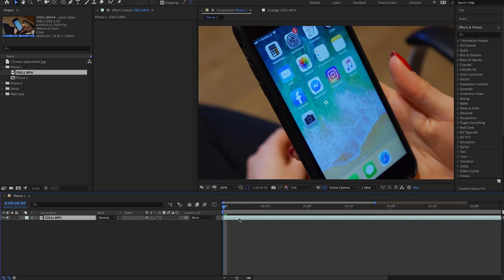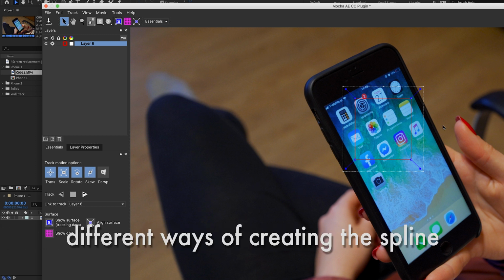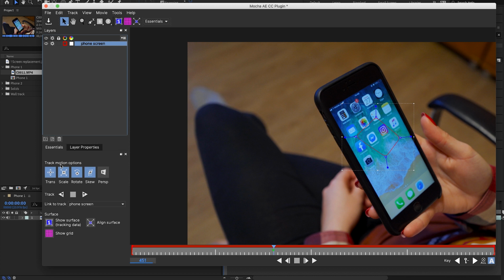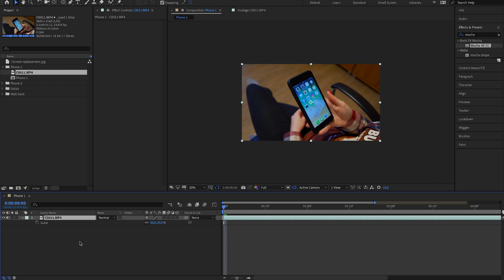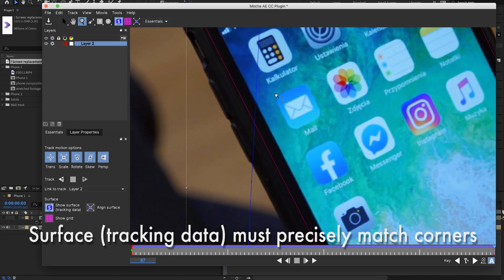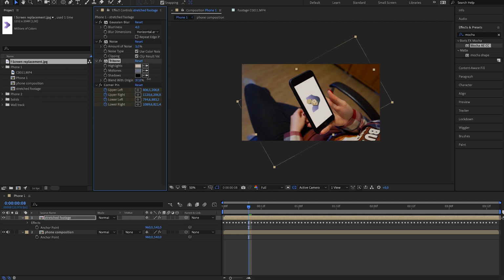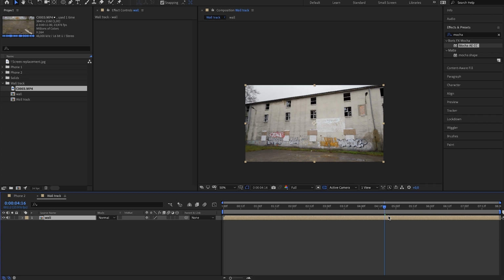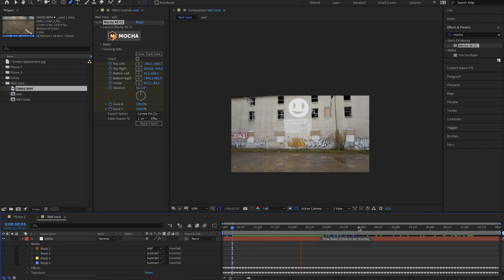Mocha AE Guide For Beginners!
This is a complete Mocha AE guide for beginners. It does not cover EVERYTHING, however it's enough for you to successfully track a lot of planes and covers some tips and tricks, so you won't get stuck and wonder 'I'm doing everything he says, why does this not work for my footage?!'.

I'm creating a complete course for after effects from scratch!

Let me know if something is not clear!